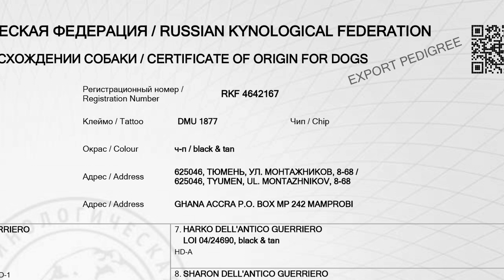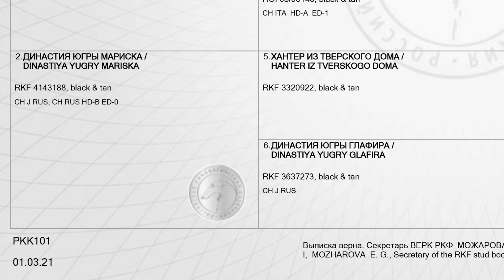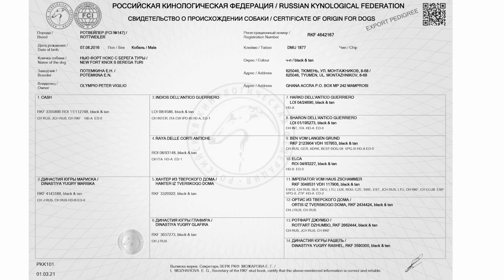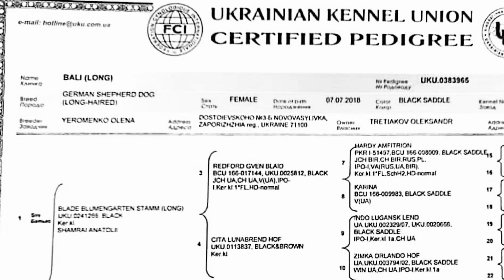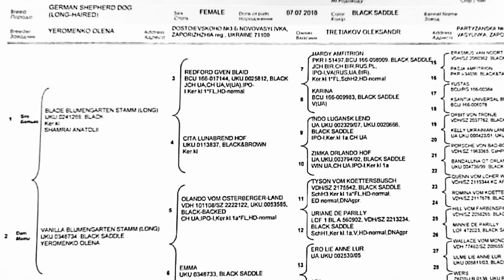PEDIGREE CERTIFICATE 📖🔖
A pedigree dog is one that has parents which are both of the same breed. These parents must be registered with The Kennel Club or with another club or society recognised by us.

A pedigree certificate is a family tree and will usually show four or five generations. It begins on the left with the individual dog or litter and moves one column to the right with each earlier generation, giving the registered names of the ancestors.

 WHY IS IT SOO IMPORTANT?
For every breed of pedigree dog, there is a breed standard. This is a picture in words that describes the breed in detail, including what a healthy dog of that breed should look like, how it should move and what their character, needs and behaviour are likely to be.
Almost all breeds of dogs were developed over time to help humans in their work and daily life. Although most dogs are now companions and do not need to work, you should learn about what job your intended breed was developed to do. This will help you understand the innate behaviour for that breed and whether you are able to give your dog a happy, healthy life that is appropriate for that breed.

WHAT IS A PUPPY CARD?
A card from the kennel club, that certifies that the said pup is from the said parents and the club has put in measures to authenticate that.. This card doesn't give you the go ahead to breed your dog as an adult..

WHAT IS AN EXPORT PEDIGREE?
A certificate that indicates that the kennel club in the country from which the dog is leaving, is aware and approves and authenticates the details of the dog..

IMPORTANCE OF PEDIGREE CERTIFICATE?
This document is very important for people who wish to know the genetics of their specimen in order to improve the breed and its morphology, present their dog to a canine beauty or performance contest, or to avoid crossing their specimen with close relatives (consanguinity).

Is the pedigree the same as an ideal dog?

The meaning of the word pedigree, beyond the ancestry of the dog or the certificate issued, is usually related to the purity of the animal or the ideal of the breed. However, we must be aware that this ideal has been changing over time. Thanks to the designer hybrids (Designer Breed) the morphological and healthy evolution of the breeds becomes noticeable.
However, not all breeders carry out good practice, as the well-being of the dog is not always taken into account in order to achieve desirable characteristics. An example of this is the basset hound, which can suffer from spinal problems or the pug, which makes it impossible for them to breathe normally.